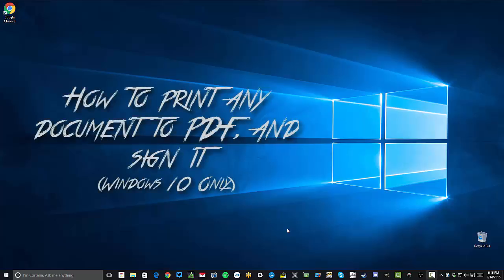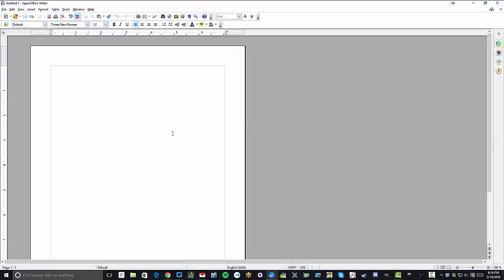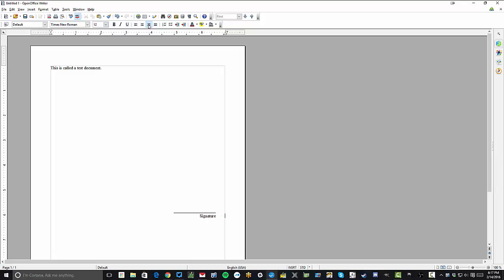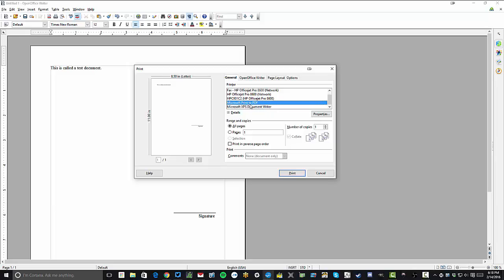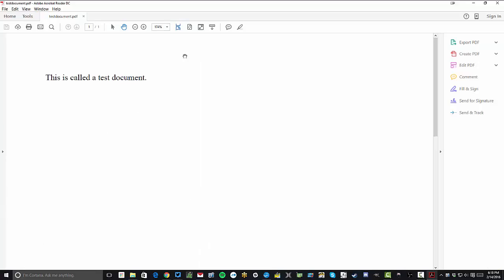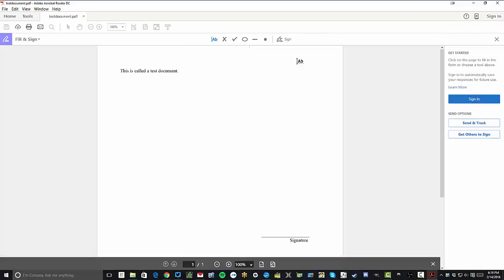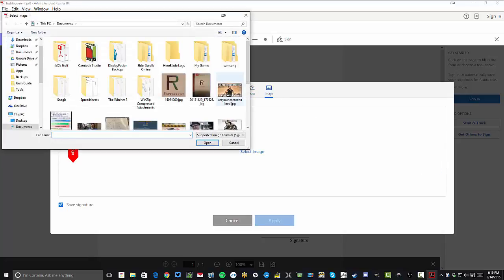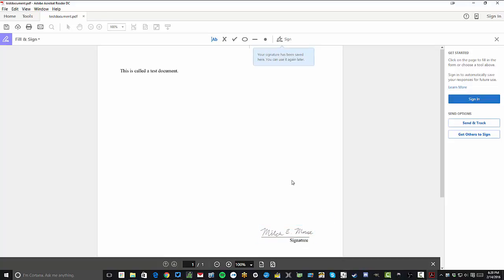How to print to .PDF and sign it. Windows 10 ONLY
Quick video on using built in print to .pdf function in Windows 10.